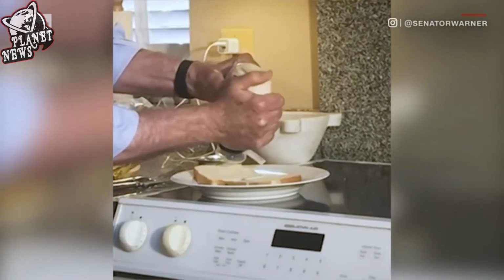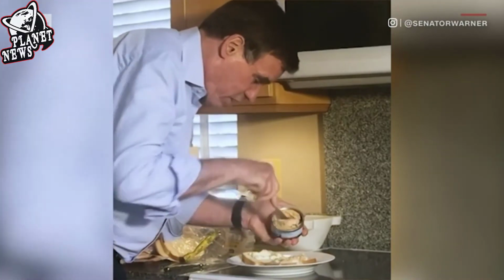US senator makes terrible tuna sandwich stuck at home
Planet News is an Arab media service, a universal affiliation, whose slogan is opinion and other opinion, and it is a pluralistic platform that seeks truth and adheres to professional principles within an institutional framework.

As we seek in the news planet to spread public awareness of the issues that concern the public, it aspires to be a bridge between peoples and cultures that enhances the human right to know and the values ​​of tolerance, democracy, respect for freedoms and human rights.